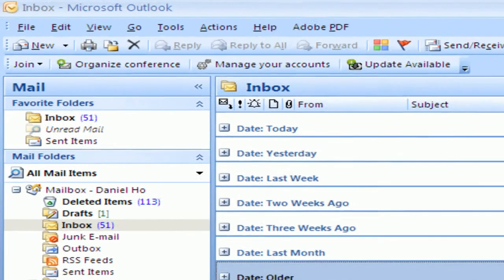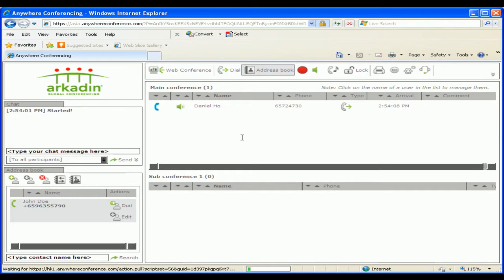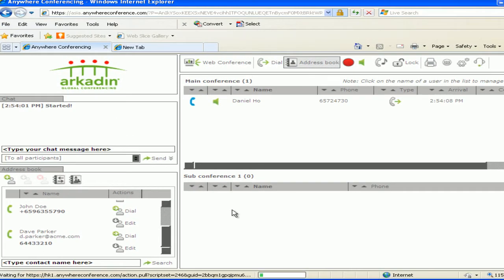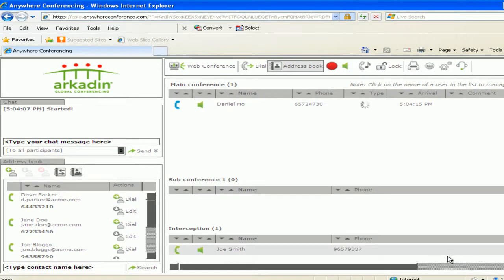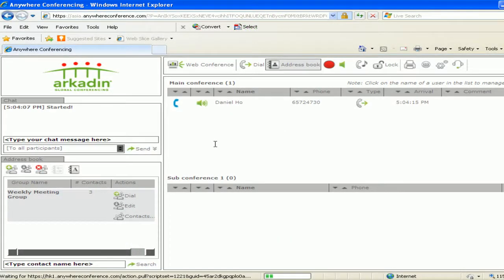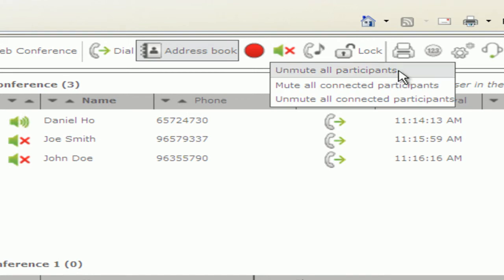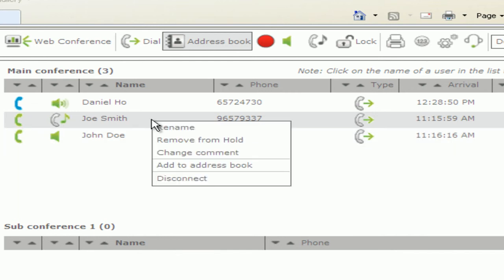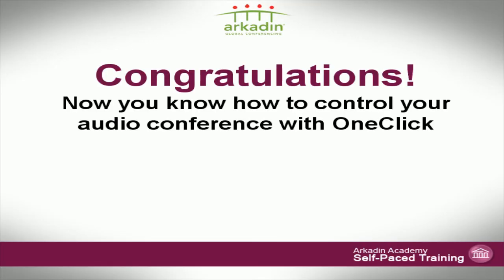Arkadin Academy - Control your Audio Meetings with OneClick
A quick video tutorial on how to control your audio meetings with just OneClick.